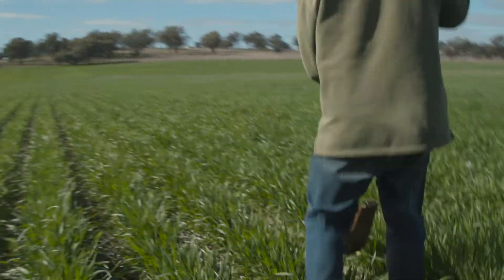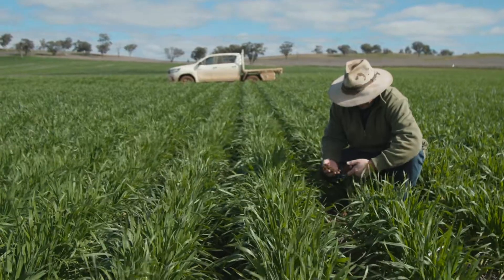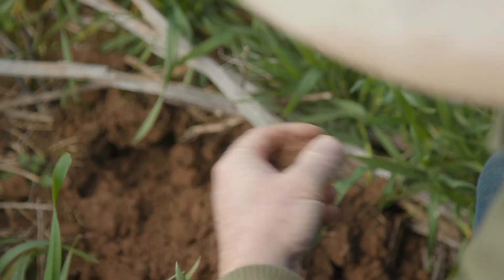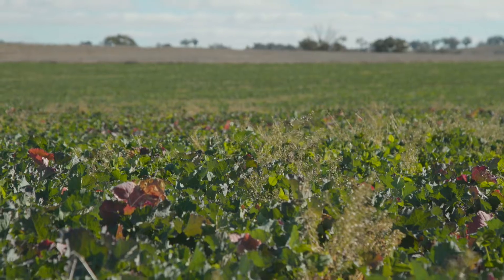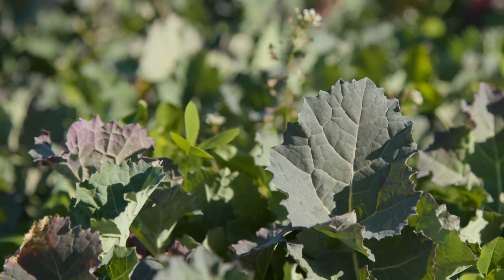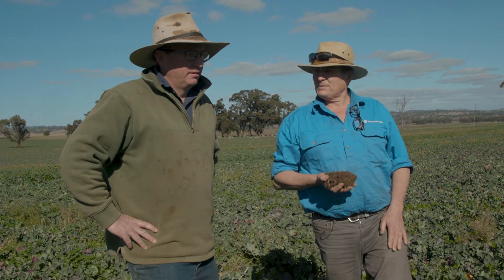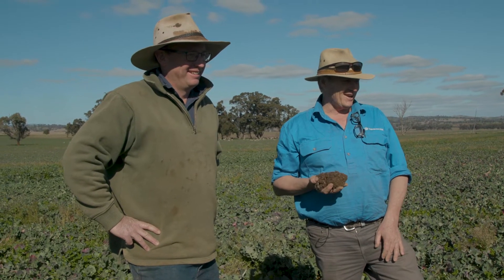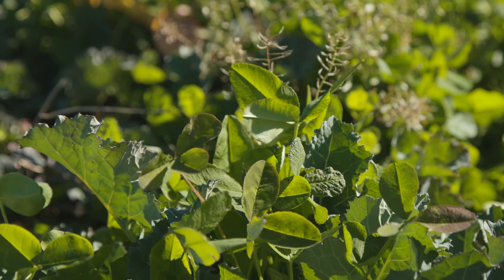Luke Woods Field Day 2021